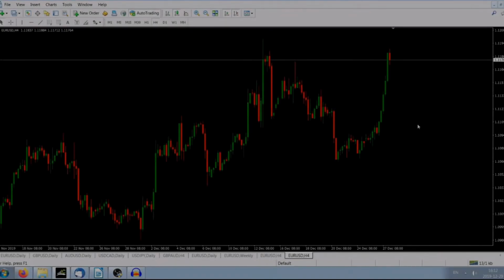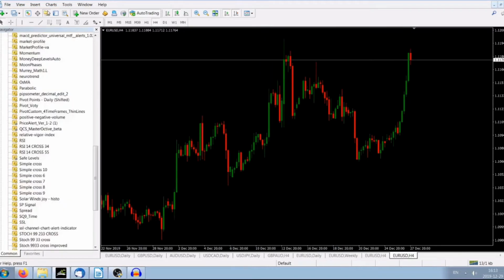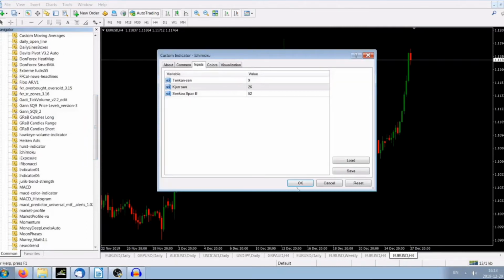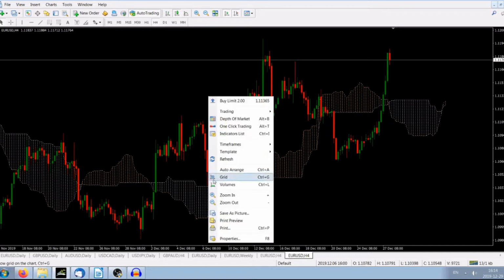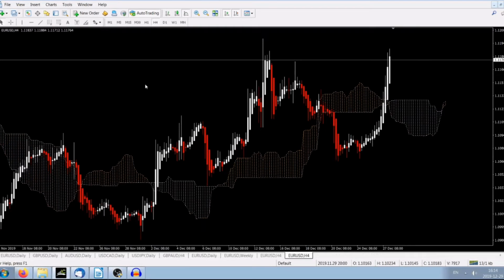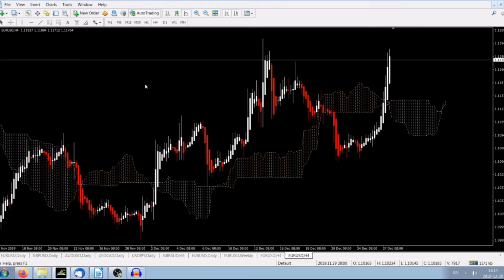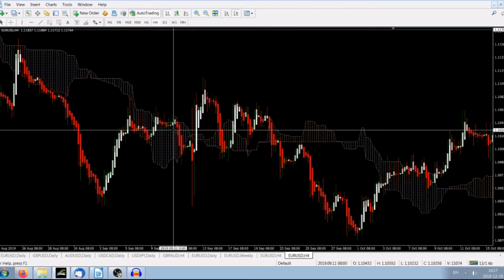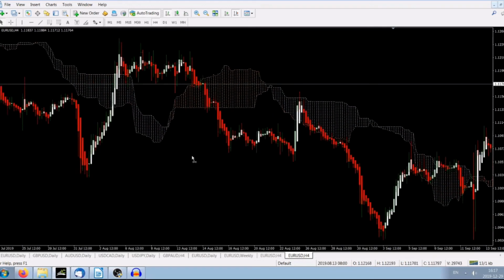How to combine Heiken Ashi and Ichimoku into a Solid System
A very simple but very efficient system combining Ichimoku and Heiken Ashi candles into a solid reliable system. Works very fine and with additional filter can make miracles for your trading account. Don't miss it.